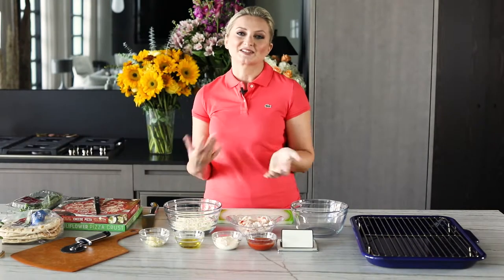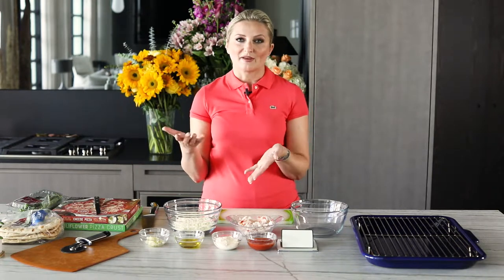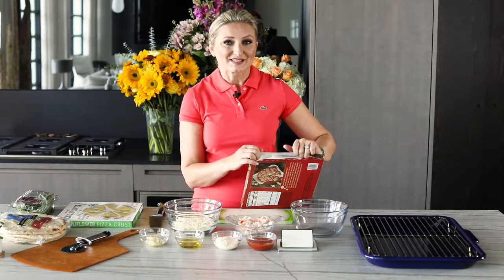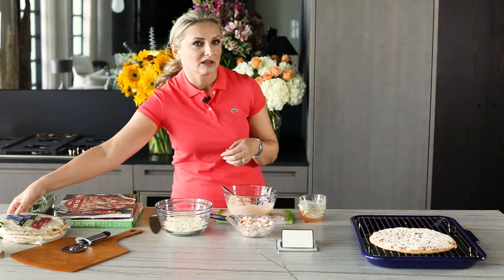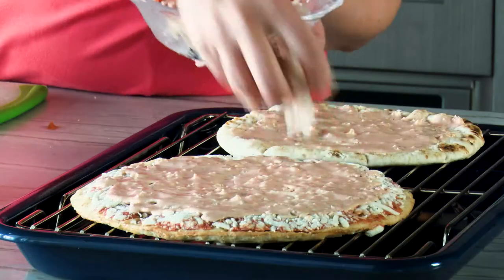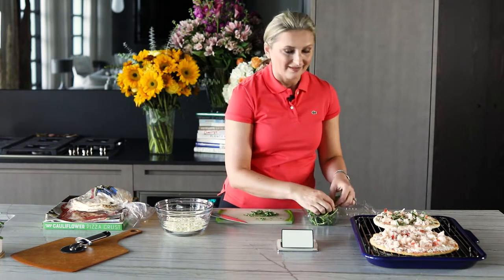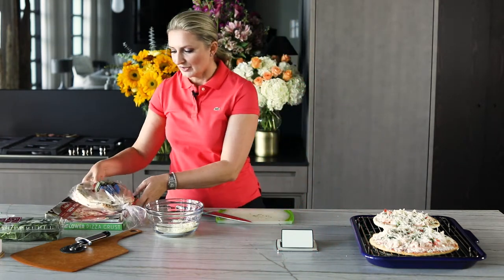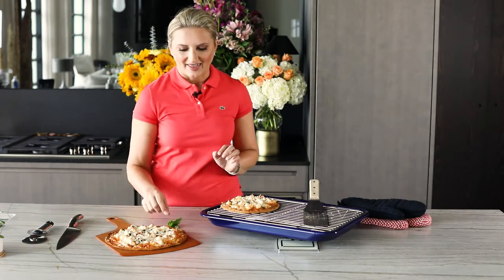Lobster Pizza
Today we indulge with homemade lobster pizza, using cauliflower pizza crust.

Garlic Marinara Aioli recipe:
¼ cup prepared marinara sauce,
¼ cup mayo
1 T EVOO
1 garlic cloves, pressed through a garlic press or finely minced.